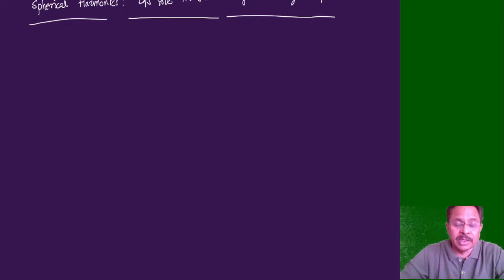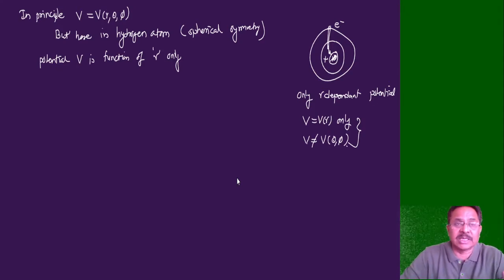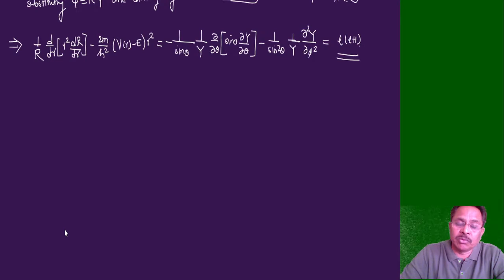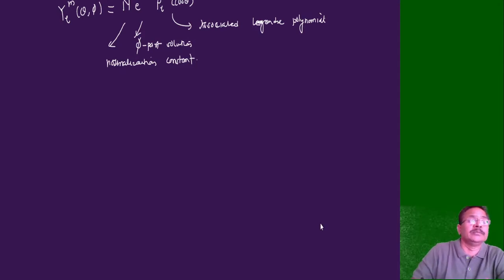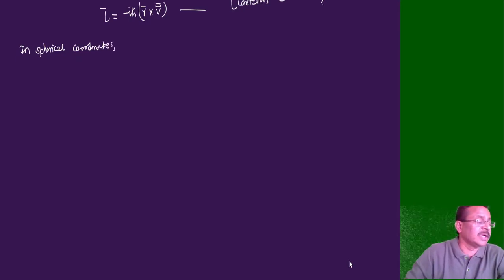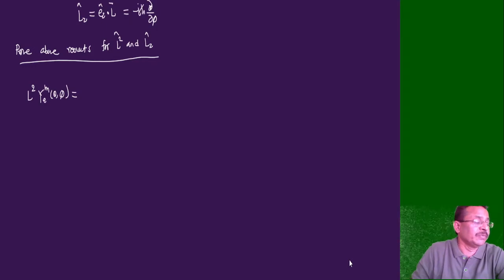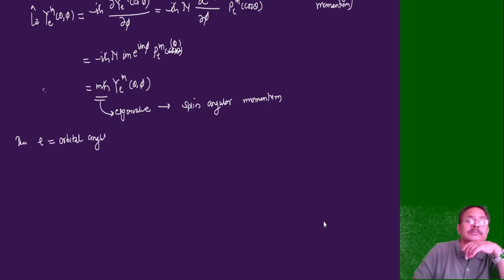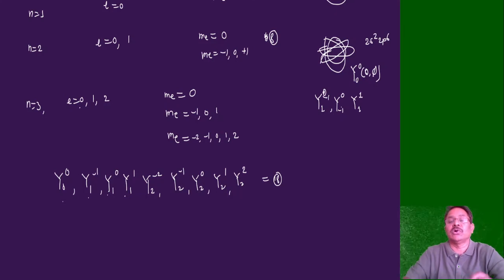Spherical Harmonics II